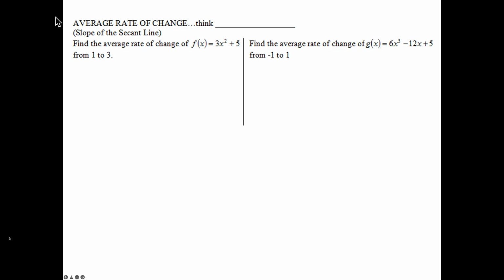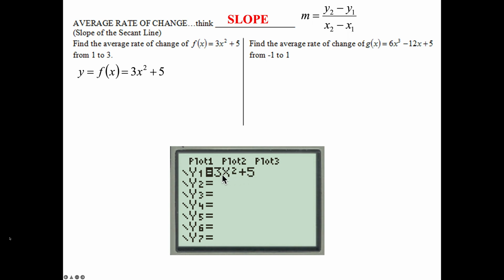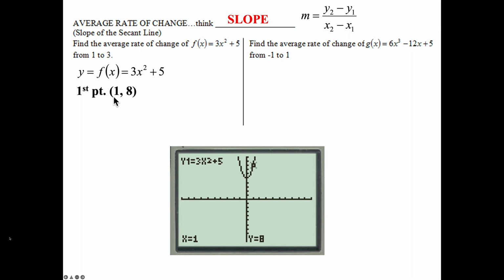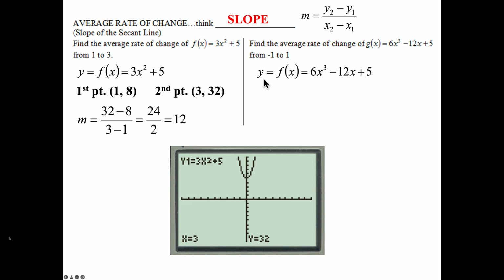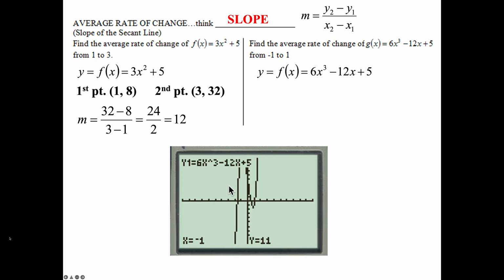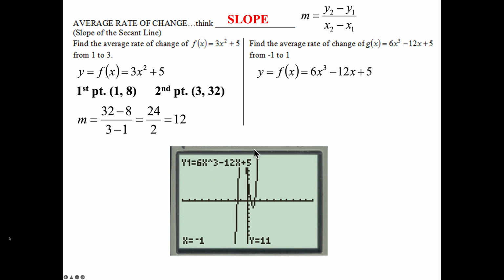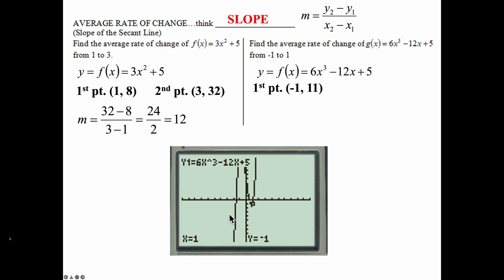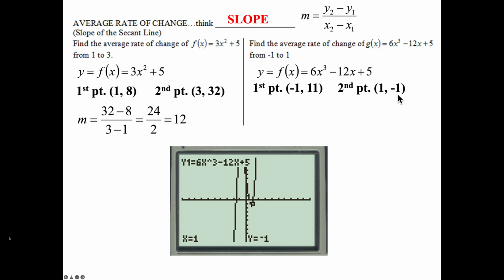MAT 151 3 3 5